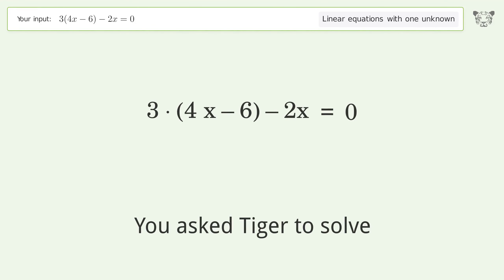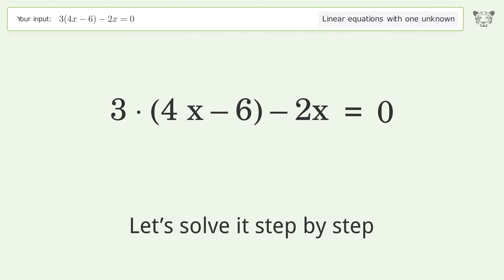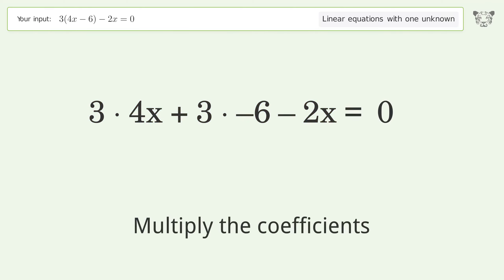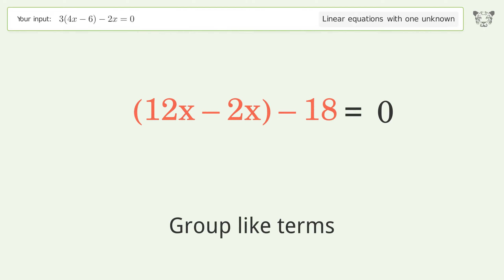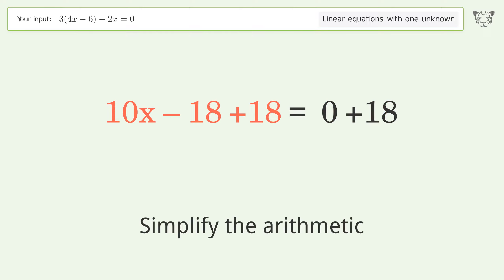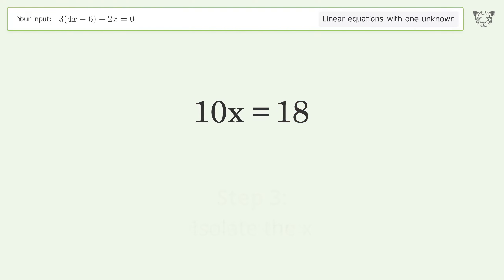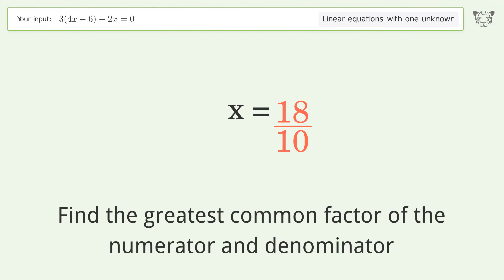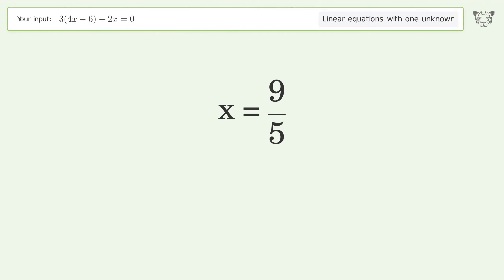Linear equation with one unknown: Solve 3(4x-6)-2x=0 step-by-step solution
Solving 3(4x-6)-2x=0 using the linear equation with one unknown solver

for a step-by-step and more tips and tricks for dealing with linear equations with one unknown.